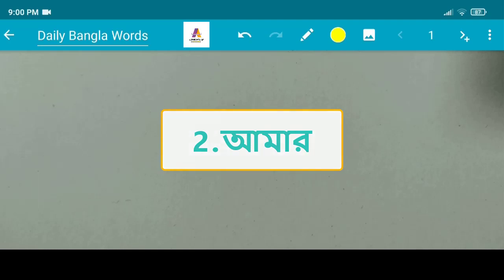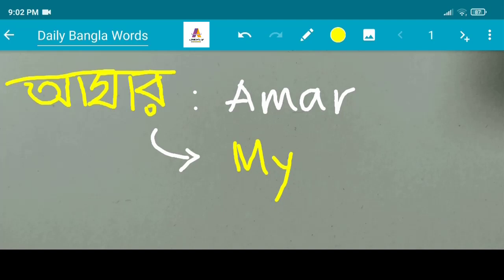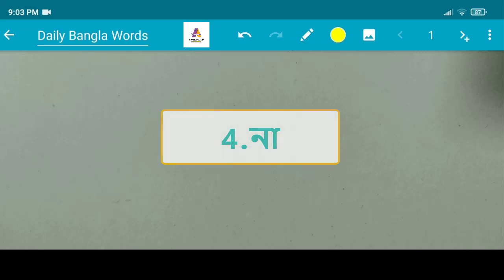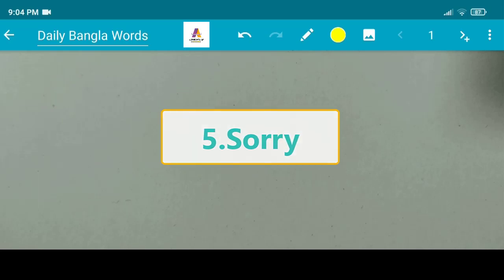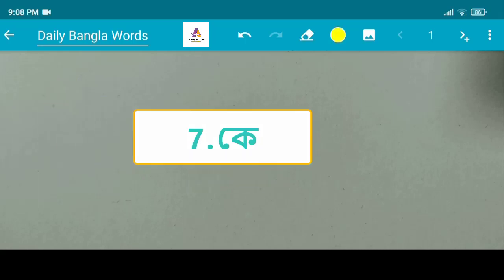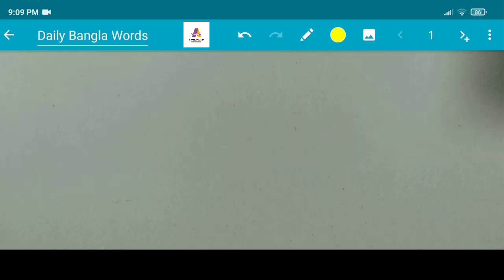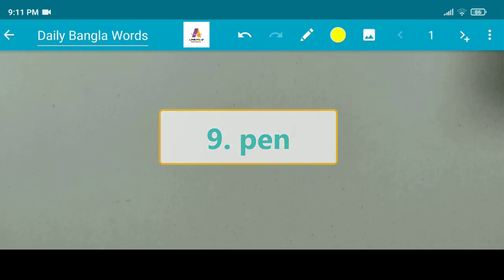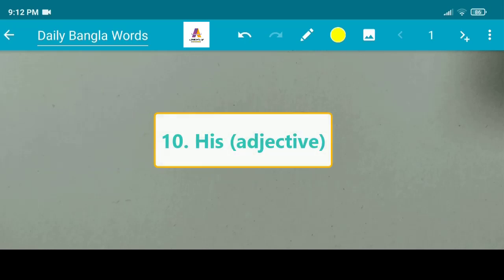12 Daily Use Vocabulary Words Bangla With English Meaning + How To Write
Hi guys, this video we learn 12 common daily use Bengali words with English meaning and how to write them. Each word is shown how to write step by step in Bangla. This series will contain common Bengali vocabularies. Stay here and learn Bangla with AP. This is the journal of how I learn the Bengali language uploaded on YouTube. I hope you will learn with me, and be fluent in Bangla. Great to see you here.
Learn Bengali Alphabet Day 3 https: //youtu.be/0zzsQYF4SHs Learn Bengali Alphabet Day 4
Learn Bengali Alphabet Day 8 https: //youtu.be/mzakW_XyK48 Learn Bengali Alphabet Day 9
Check Out Other Learn With AP Playlists Here